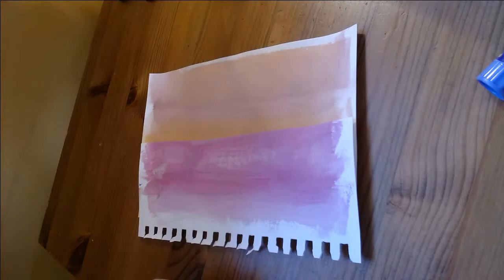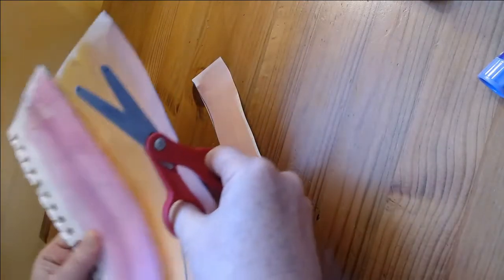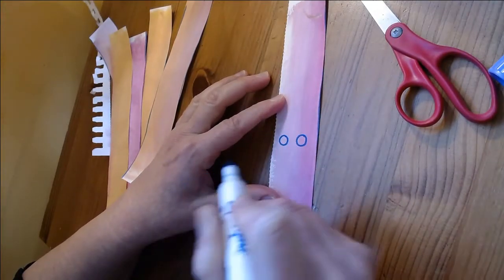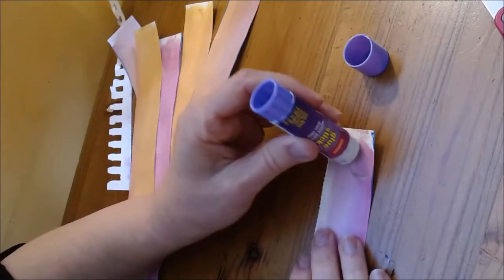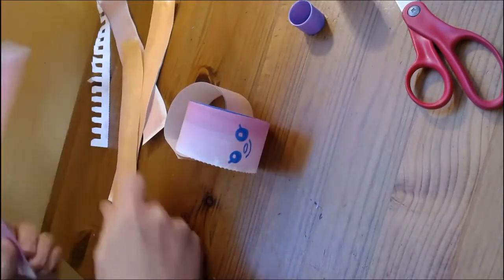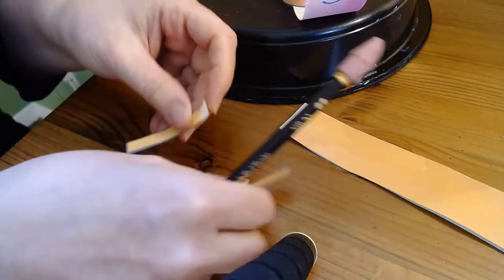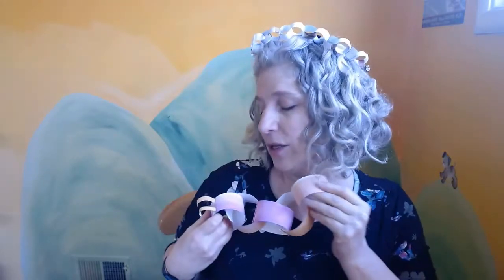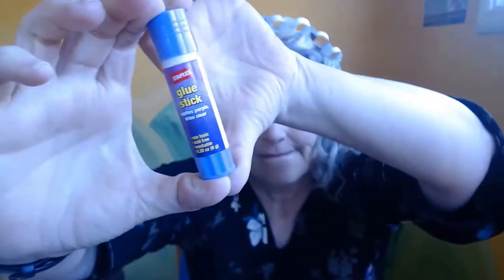LTA Paper Chain Caterpillars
Use your paper chain skills, to make a cute paper chain caterpillar. Cutting, gluing, and curling strengthen writing skills. Mrs. Cairns shows you how to do it!